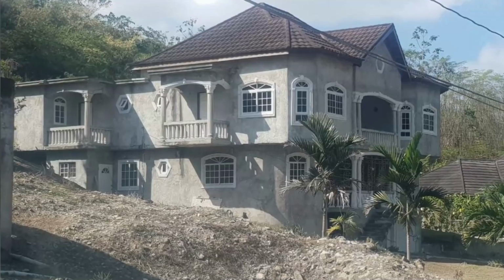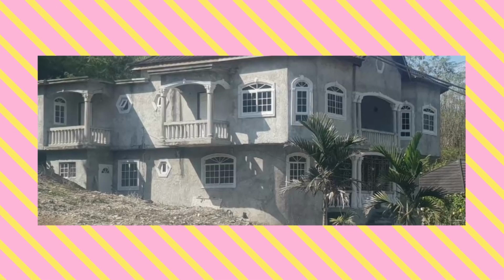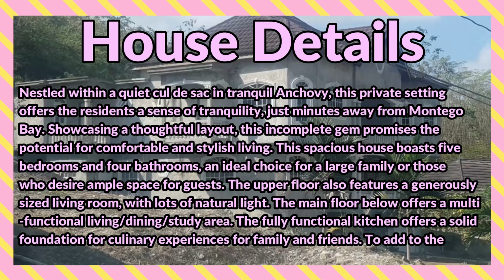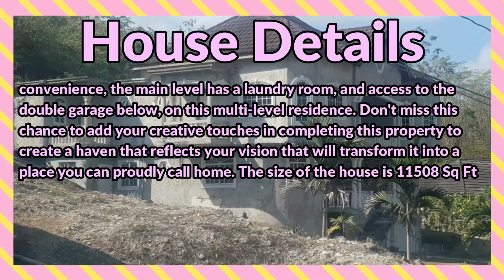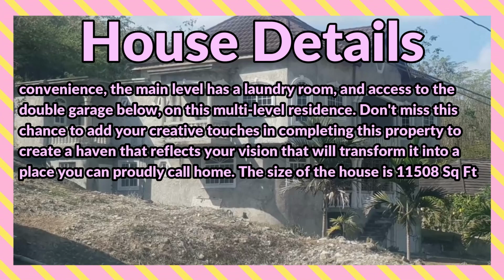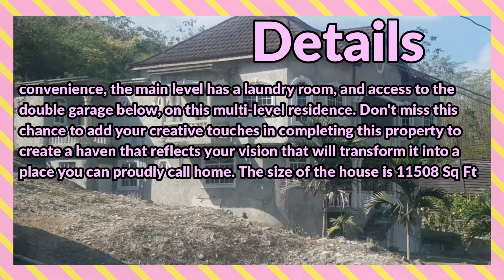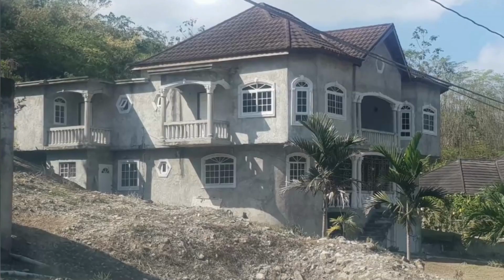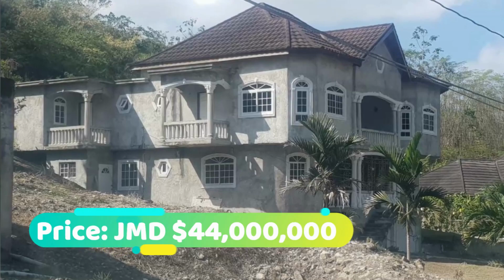5 Bedrooms 4 Bathrooms House For Sale at Welrik Gardens, Anchovy, St. James, Jamaica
Nestled within a quiet cul de sac in tranquil Anchovy, this private setting offers the residents a sense of tranquility, just minutes away from Montego Bay. Showcasing a thoughtful layout, this incomplete gem promises the potential for comfortable and stylish living. This spacious house boasts five bedrooms and four bathrooms, an ideal choice for a large family or those who desire ample space for guests. The upper floor also features a generously sized living room, with lots of natural light. The main floor below offers a multi-functional living/dining/study area. The fully functional kitchen offers a solid foundation for culinary experiences for family and friends. To add to the convenience, the main level has a laundry room, and access to the double garage below, on this multi-level residence. Don't miss this chance to add your creative touches in completing this property to create a haven that reflects your vision that will transform it into a place you can proudly call home.

If interested contact the Sales Agent here:
CHAUN HEADLEY

JMD $44,000,000
USD $285,881